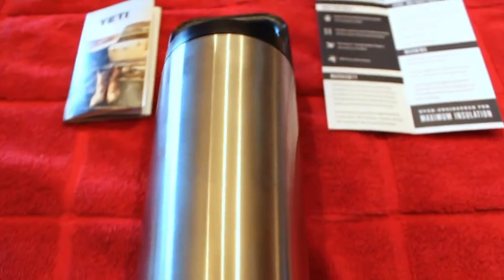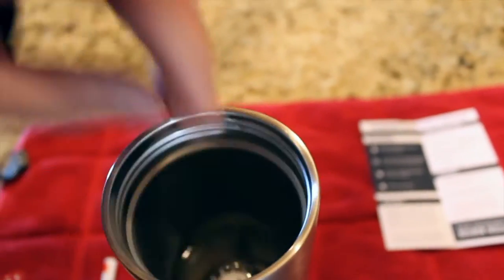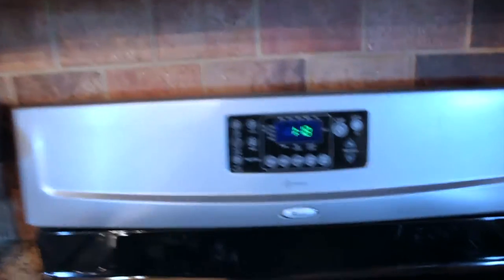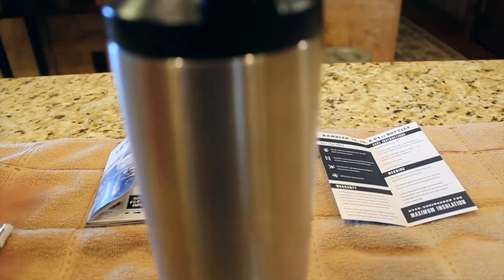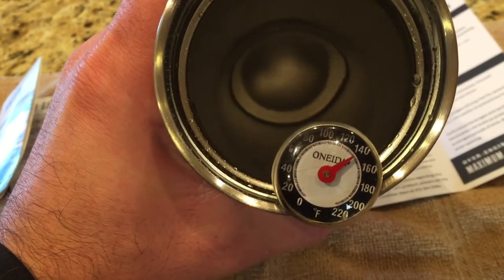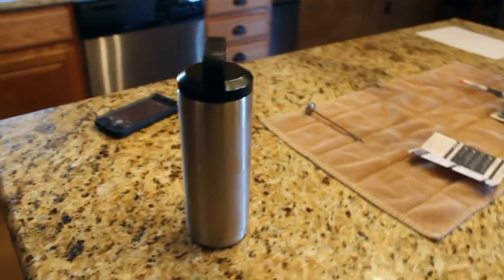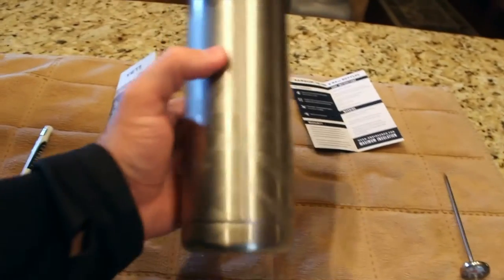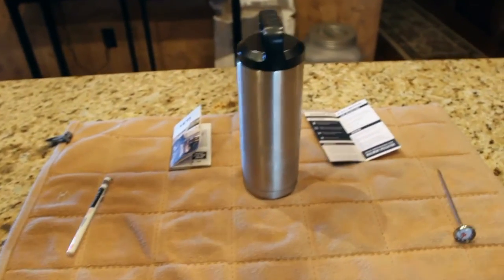Yeti Rambler Bottle 3 Hour Heat Test and Giveway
The Yeti Rambler 18oz Bottle impressed me with this test. Great bottle for any adventure. Hunting, fishing, dual sporting, hiking, camping, floating you name it and it will work. This will definitely be coming with me on the next hunt!

Starting temperature 160 degrees
1 hour 144 degrees
2 hours 130 degrees
3 hours 120 degrees

Main Camera
Bendy tripod
Main lens
Action camera
Big mic
Audio interface